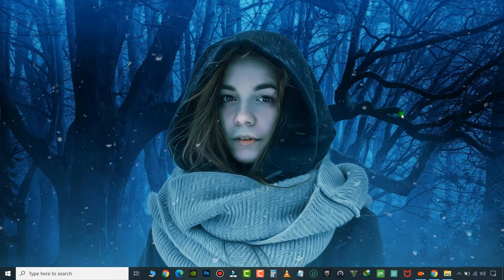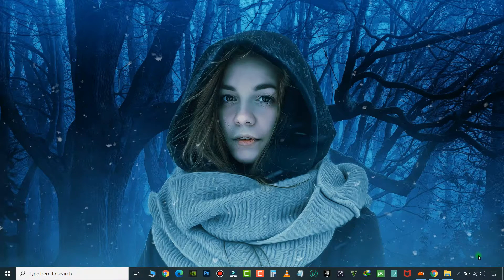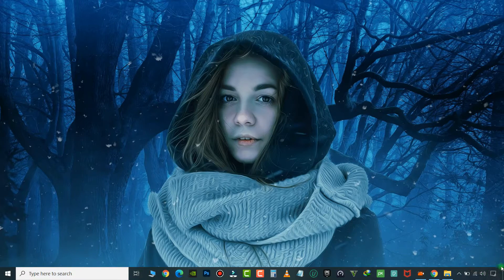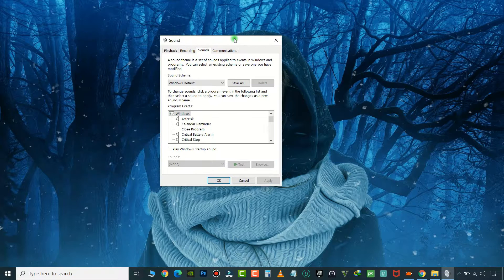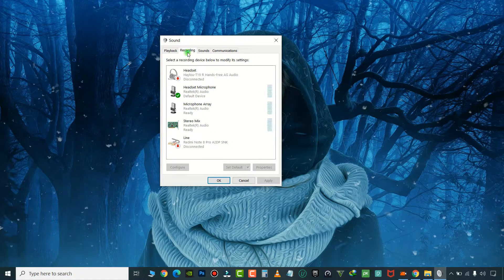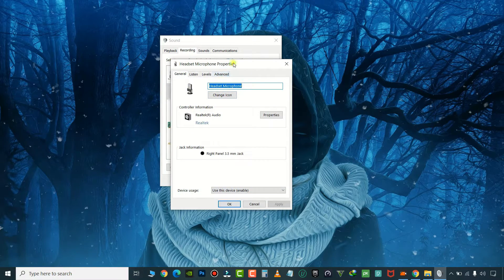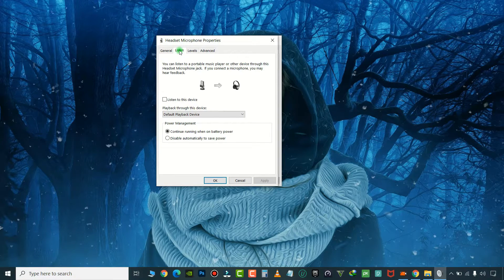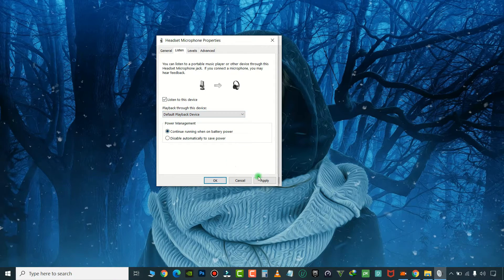How To Hear Yourself in Microphone On Windows 10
How To Enable Listen to this device on windows to hear your self on mic, you can listen to your microphone through a selected playback device such as your computer speakers or headphone.